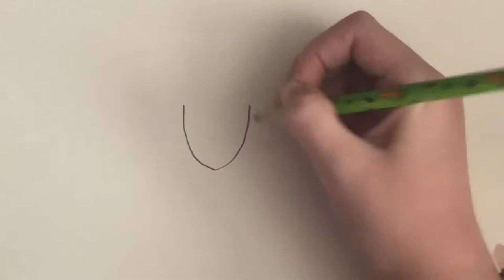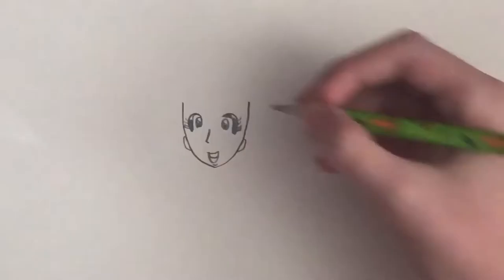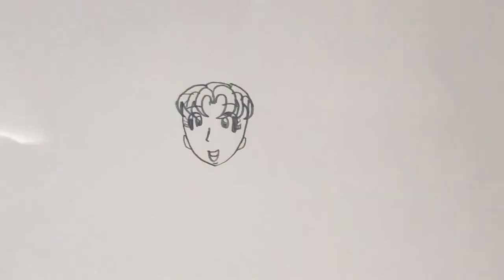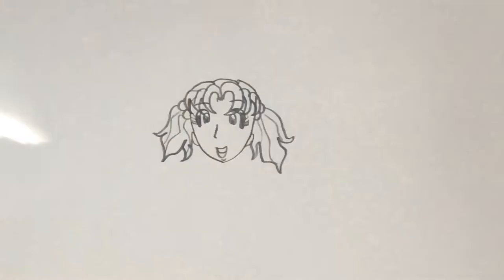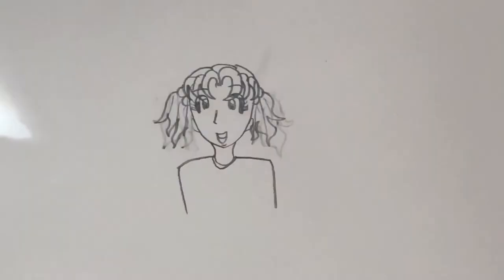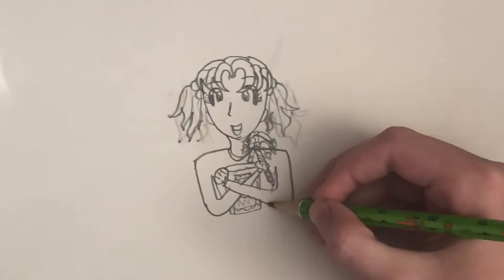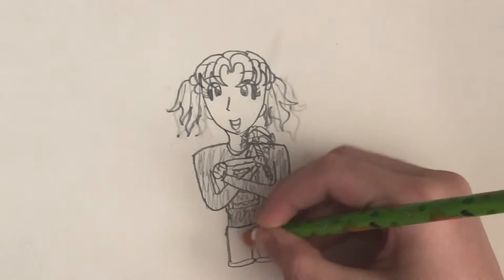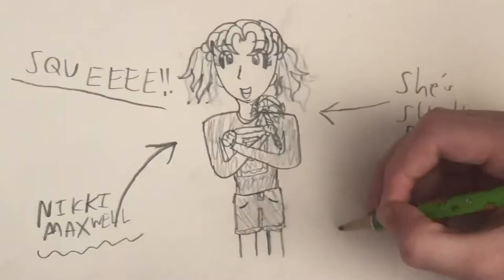How to draw Nikki Maxwell from Dork Diaries